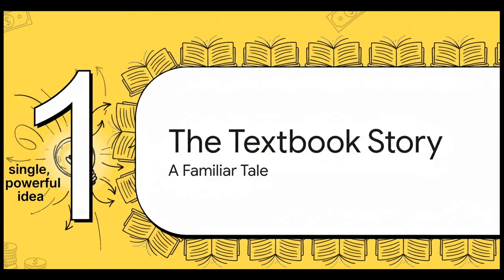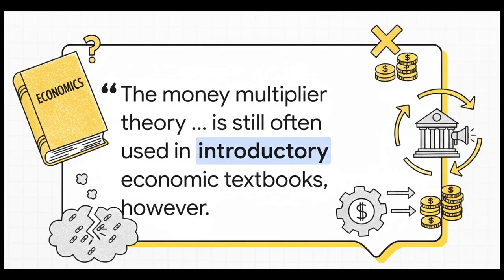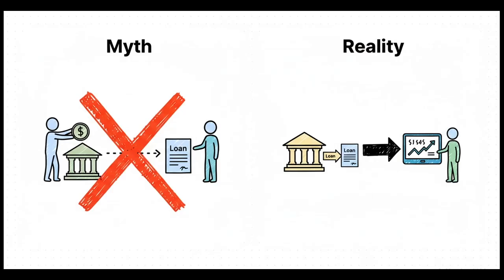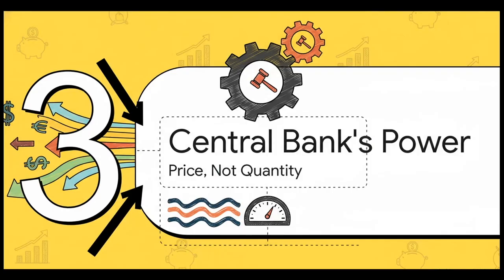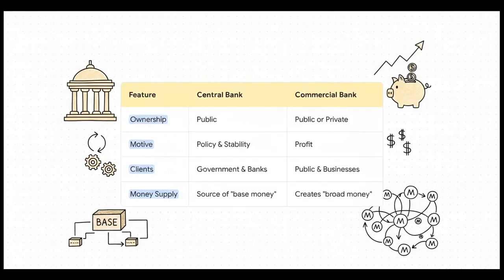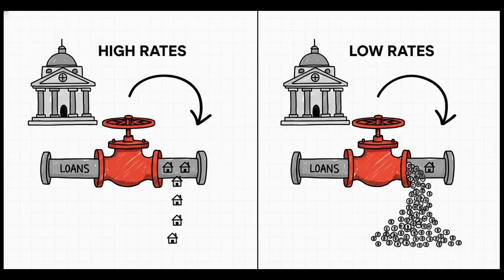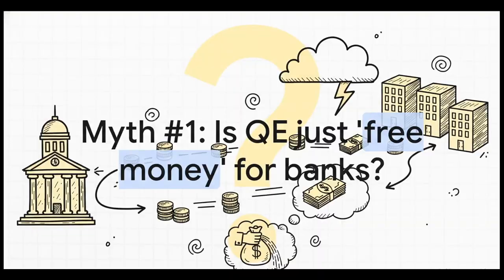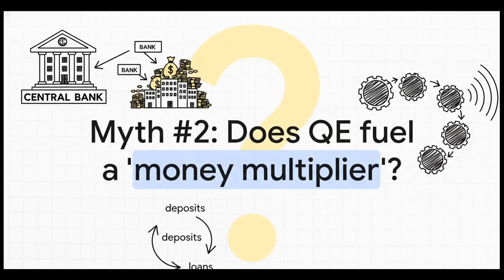Money Creation in the Modern Economy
How Banks and Central Banks Create the Money We Use Every Day
Most people imagine that money is created when governments print cash at a mint. While physical notes and coins do exist, they represent only a small fraction of the money circulating in today’s economy. In reality, most money is created digitally — and commercial banks play a central role in this process.
Understanding how money is created in the modern economy helps explain inflation, interest rates, economic growth, and financial crises. It also reveals why lending, banking regulation, and central bank policy matter so much.